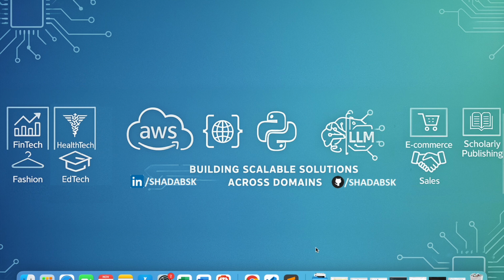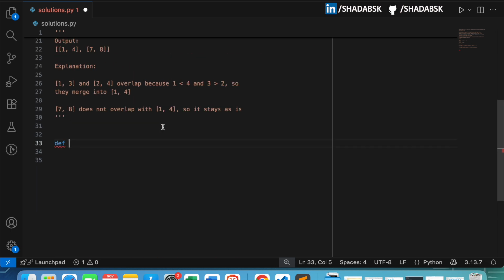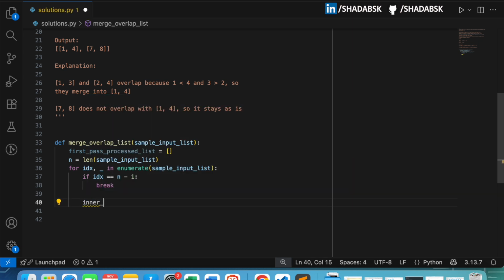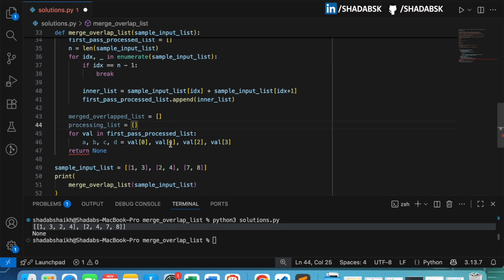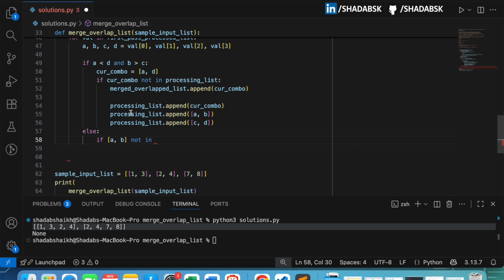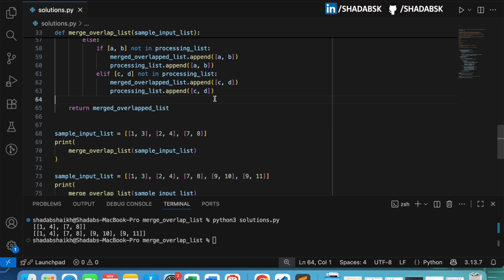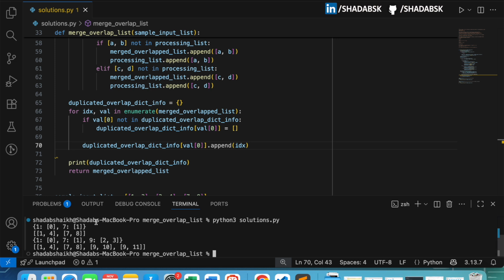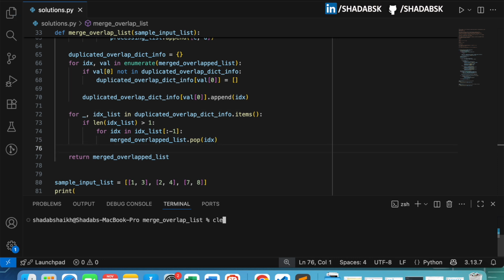Merging Overlapping Lists in Python | Clean DSA Logic for Interviews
In this video, we solve a classic interview problem: merging overlapping lists (intervals).
This problem is frequently asked in coding rounds because it checks your ability to sort, compare ranges, and merge them using clean logic.

Topics covered:
• Sorting lists of intervals
• How to detect an overlap
• Merging logic for overlapping ranges
• Clean step-by-step Python implementation
• Interview reasoning and edge-case handling

Chapters:
00:00 - Concept Overview
01:07 - Implementation Approach
02:05 - Implementation Begins: First Pass
05:09 - Completing the Rest of the Problem Statement
08:50 - Handling Edge Cases to Avoid Duplicate Intervals
11:34 - Addressing a Few Hiccups
12:03 - Completing the Overall Implementation

Resources:
GitHub Repository (Complete Series Code and Solutions):